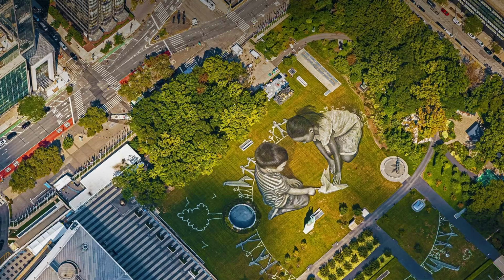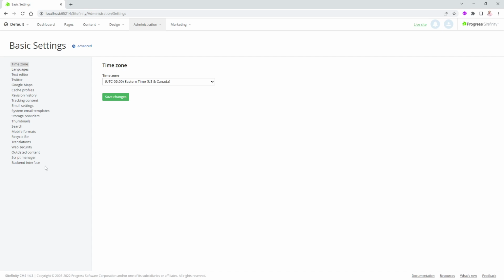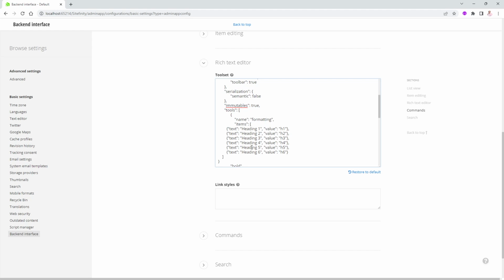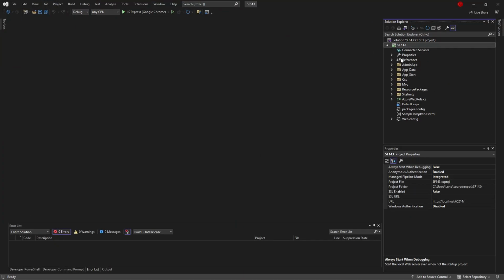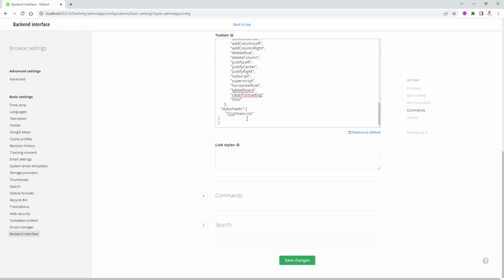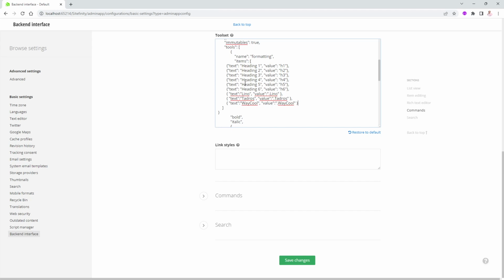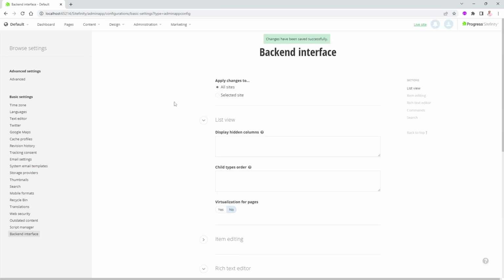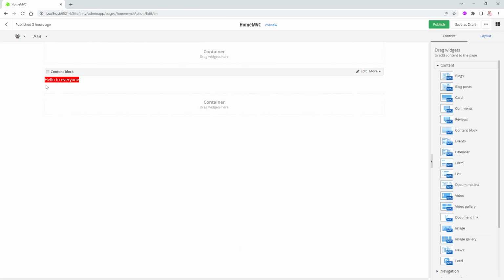Config: Sitefinity Css Classes DropDown in Content Editor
This video demonstrate how to add specific CSS classes to the dropdown editor in Sitefinity